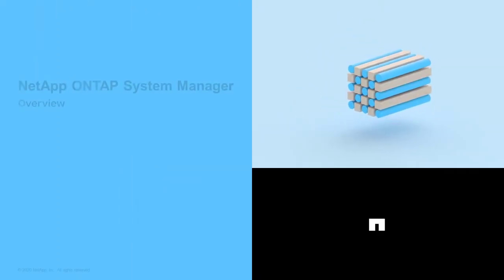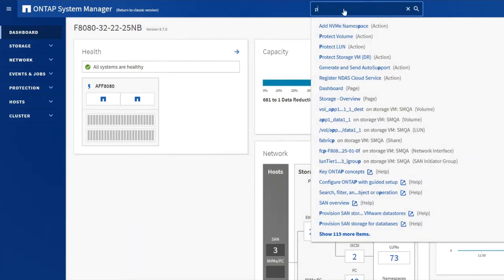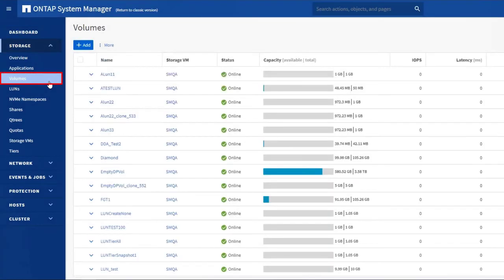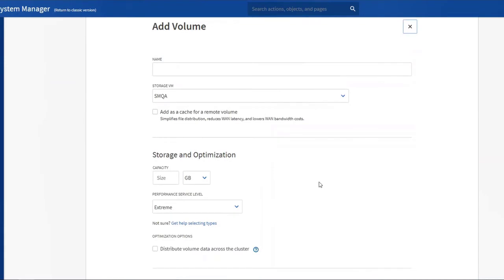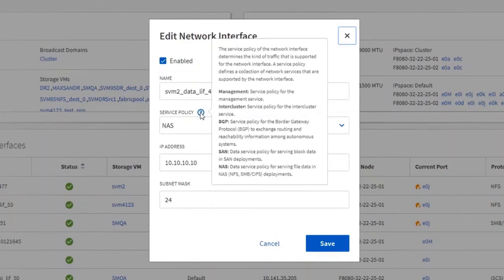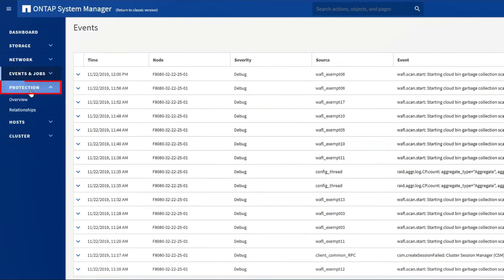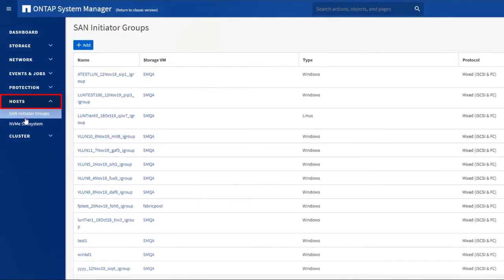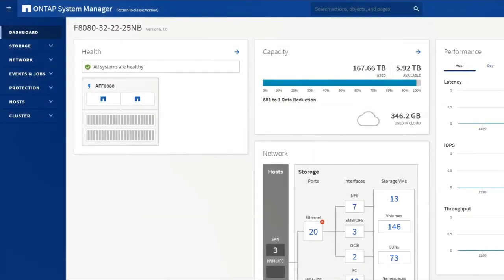ONTAP 9 System Manager Overview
Learn about the features in ONTAP 9 System Manager, including changes to the interface and instructions for use.